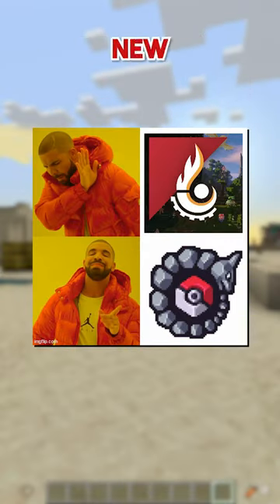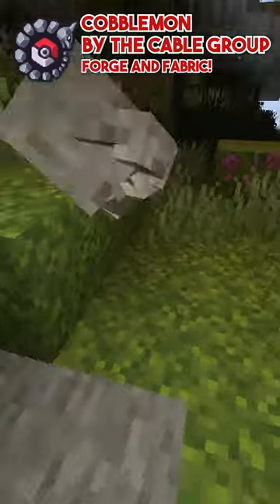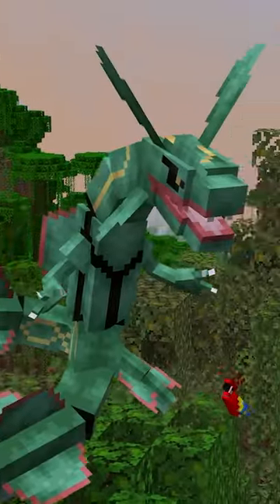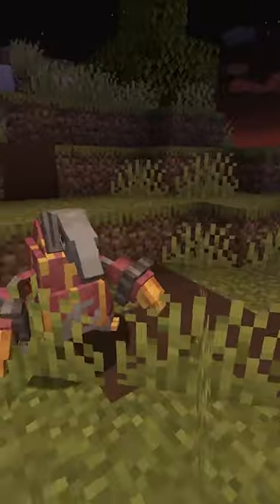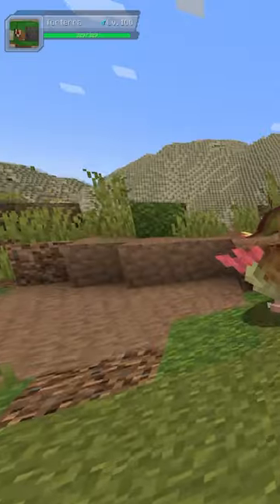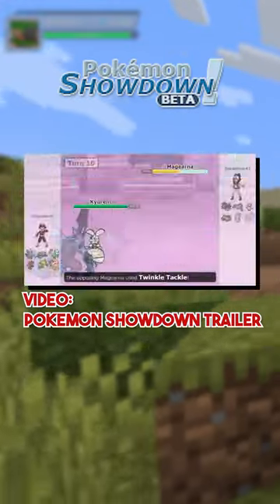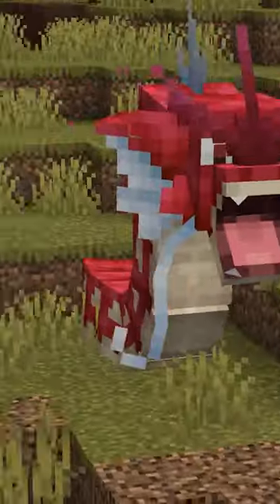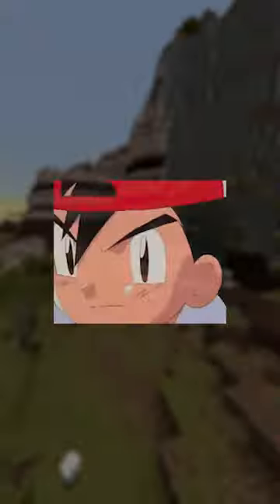Do you like Pokemon and Minecraft? Then Cobblemon has you covered!! | Modded Showcae - Cobblemon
I can't wait to try this out with my friends! Do you prefer Cobblemon or Pixelmon?

Hi!

Welcome to RelaxPlay!

A description of what all mods do can be found on their respective mod pages.

My System:
- NVIDIA Geforce RTX 2060 6GB
- i7 9700k
- 32GB 3200mhz RAM
- 2560 x 1440 144hz IPS Display (Running the game at 1080p due to performance issues at native resolution in combination with ray traced shaders)
I can achieve about 45-60FPS with my current System and Mod setup (using RTX Shaders, other shaders give performance upwards of 70-100fps). Overall, a playable experience.